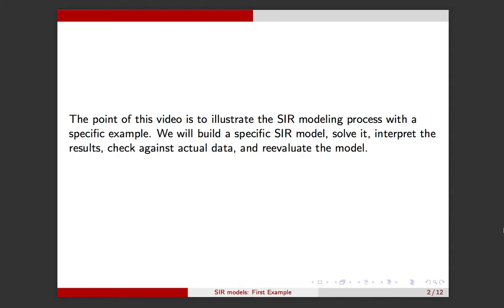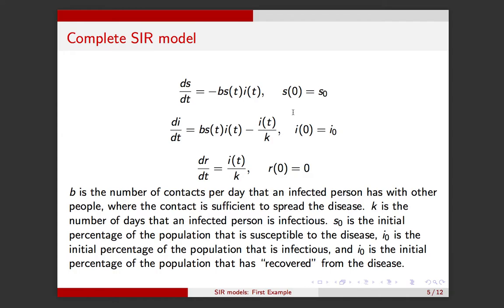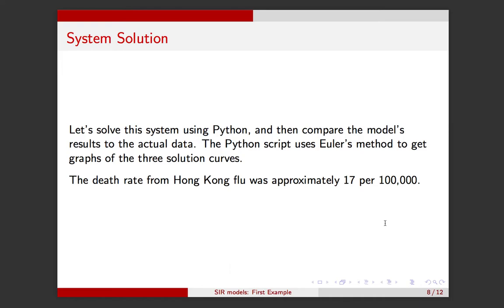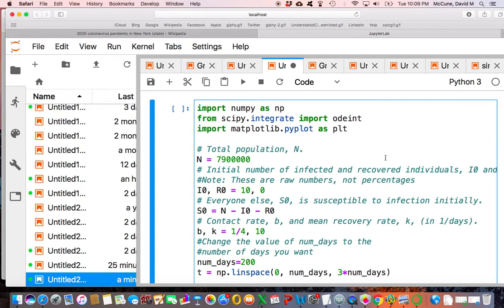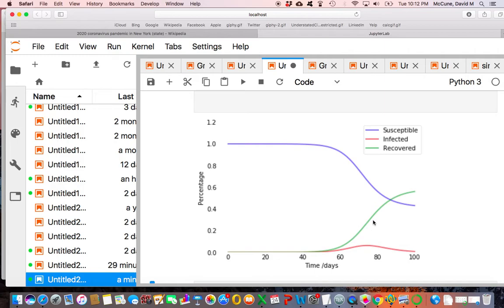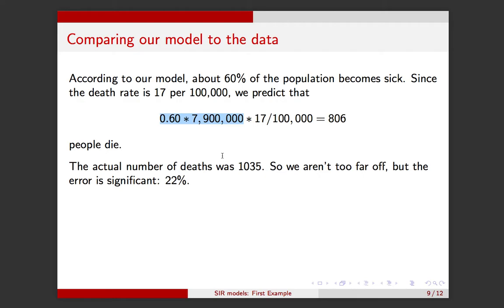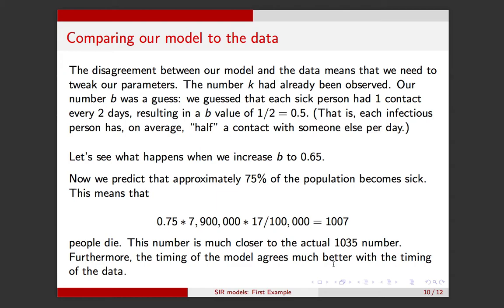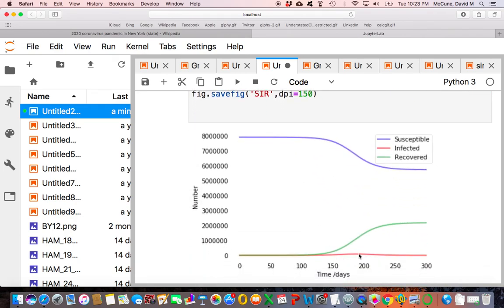SIR models 3: worked out example